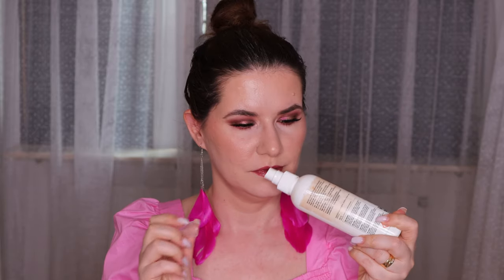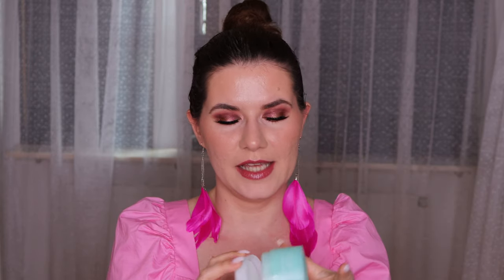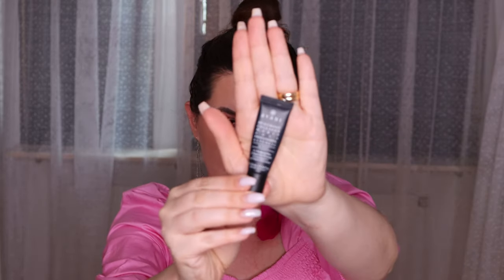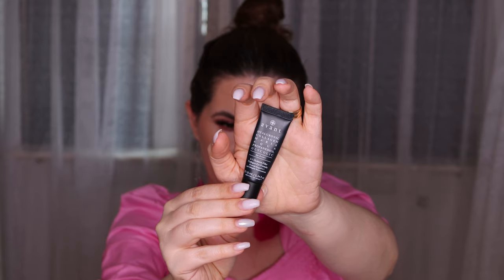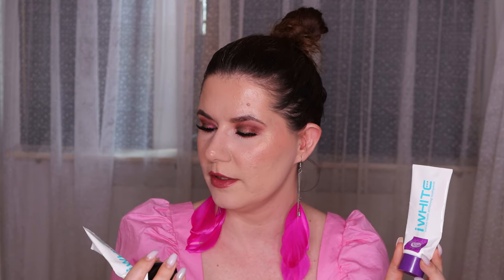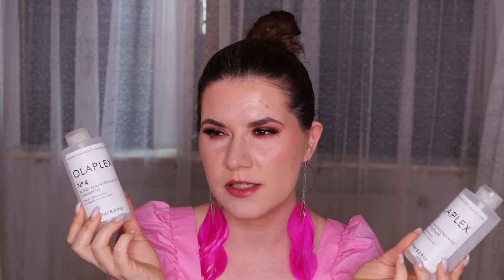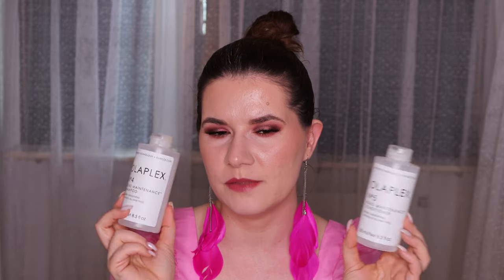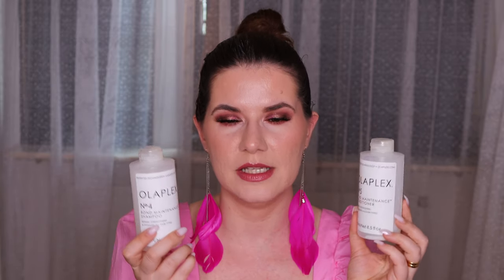Let's go through my trash. What's good and what's bad??